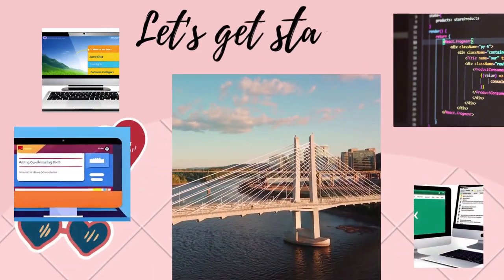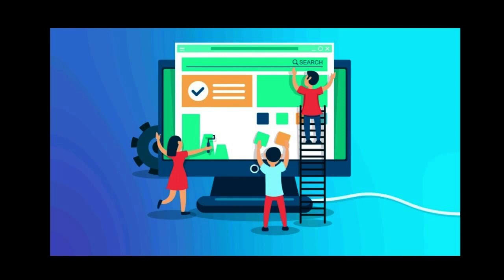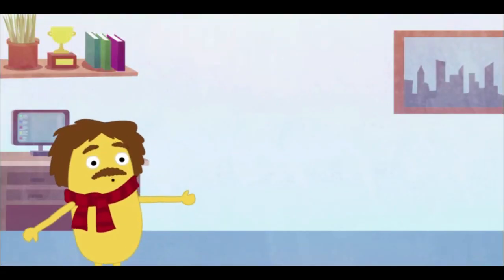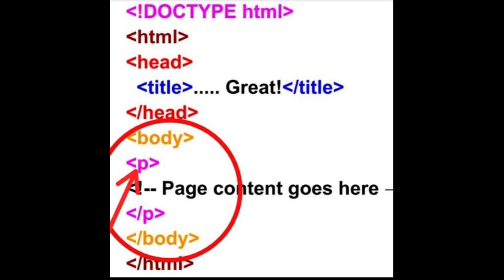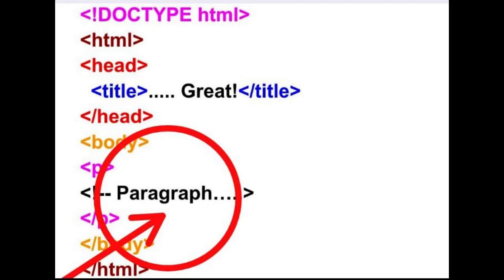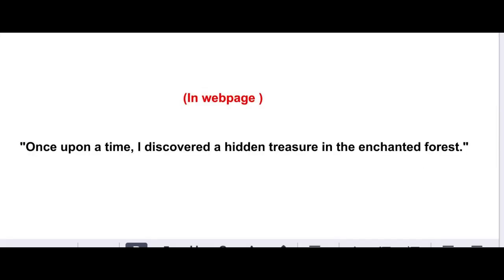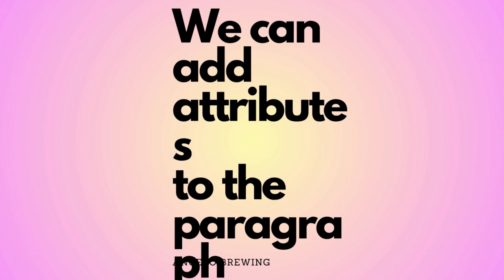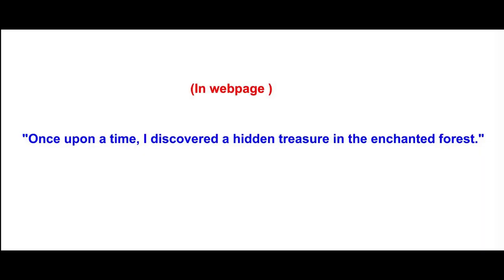Style, Font Size in HTM For Class 6, 7, 8/Part 3/ HTML for Beginners// HTML Tutorial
Style, Font Size in HTM For Class 6, 7, 8// HTML for Beginners// HTML Tutorial
Ajit Academy

HTML Fun for Class!

Fun with HTML: The Paragraph Tag, Style, and Font Size Tutorial for Class 6, 7, and 8!

Have you ever wondered how to make your text stand out or change its appearance? Well, wonder no more! Our lively cartoon character will guide you through this tutorial step by step, making it super easy and enjoyable for students in Class 6, 7, and 8.

Throughout this video, we'll cover the following topics:

Introduction to HTML: Our character will introduce the concept of HTML and explain why it's essential for creating web pages.
The Paragraph Tag: Get ready to discover how to structure and organize your content using the paragraph tag. We'll explore how to create paragraphs and line breaks effortlessly.
Styling Text: Spice up your web page with some pizzazz! Learn how to use the style attribute to change the color, font, and background of your text.
Font Size: Want to make your text bigger or smaller? We've got you covered! Our character will demonstrate how to adjust the font size using HTML tags.
Whether you're a budding web designer or just curious about the fascinating world of coding, this tutorial is perfect for you! It's specifically tailored for students in Class 6, 7, and 8, so you'll have no trouble following along.

So, grab your pencils and get ready for an engaging HTML adventure with our lovable cartoon character. By the end of this tutorial, you'll be equipped with the skills to create eye-catching web pages that will leave everyone impressed!

Let's make learning HTML fun and exciting together! Happy coding!